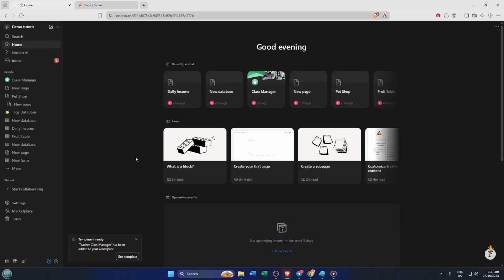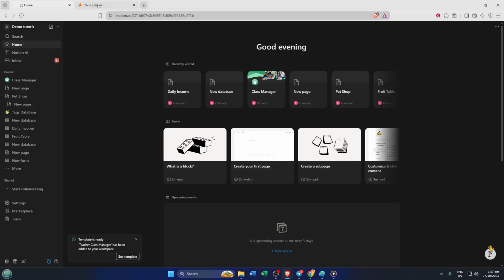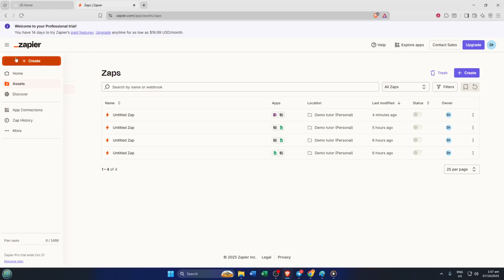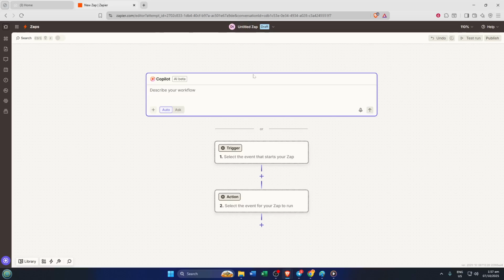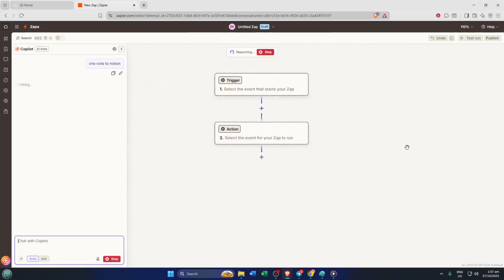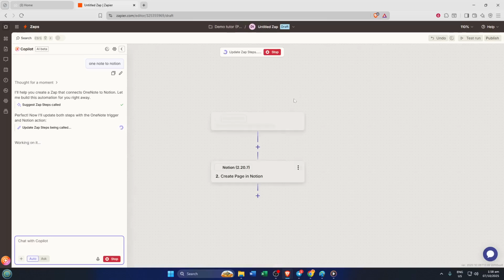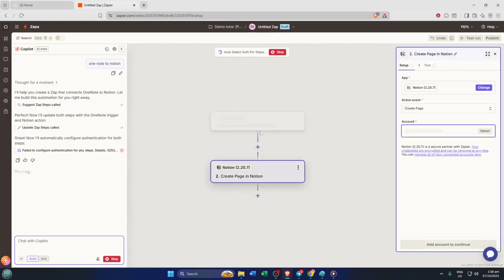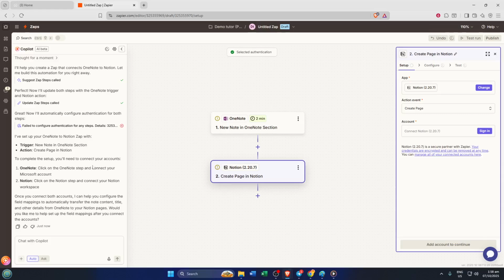How to Connect OneNote to Notion (Full Guide)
This clear, practical tutorial shows you how to connect OneNote to Notion. You’ll see the settings, tools, and steps that matter so you can complete the task without unnecessary guesswork. Notion menus can vary slightly by device, plan, and workspace configuration, so the walkthrough also explains what to look for if your screen appears different.

In this video, you'll learn how to:

✅ Review the connection method needed to connect OneNote to Notion, including native, embed, or automation options where applicable